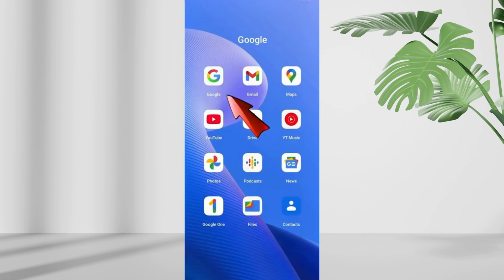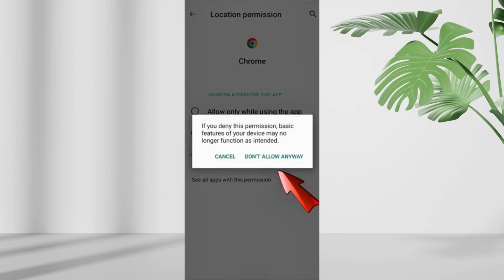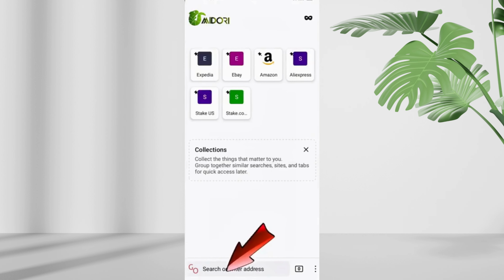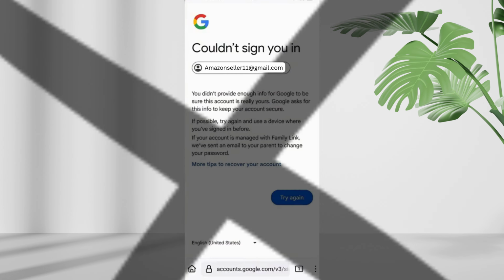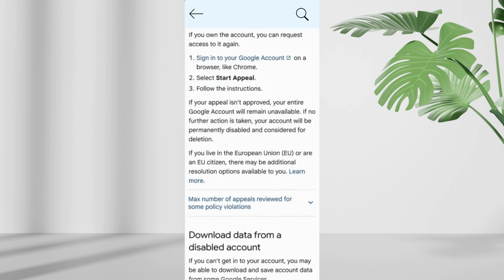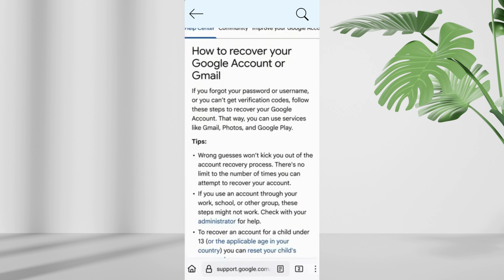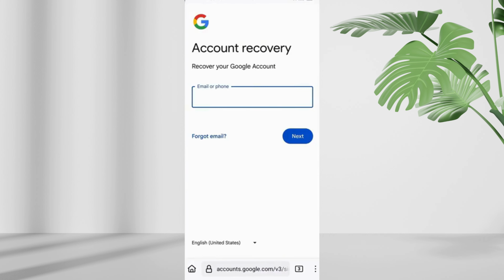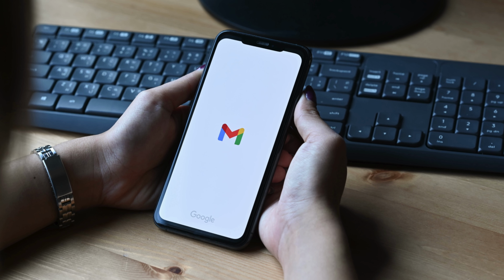How to Restore Gmail Password Without Phone Number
Lost access to your Gmail account? 😱 Accidentally deleted it? Don’t worry! In this updated 2025 Gmail recovery guide, you’ll learn how to recover deleted Gmail accounts and restore Google accounts step by step.

This tutorial covers all working methods to get back your emails, contacts, and Google Drive files, even if your Gmail was permanently deleted. Works on Android, iPhone, and PC, and doesn’t require technical skills.

🔑 What You Will Learn:

How to recover a deleted Gmail account quickly

Restore permanently deleted Google accounts safely

Solve Gmail login or recovery errors

Protect your Gmail account to prevent future loss

📌 Why Watch This Video:

✅ 100% working Gmail recovery process
✅ Updated for Gmail 2025